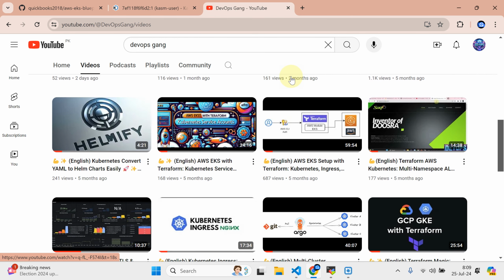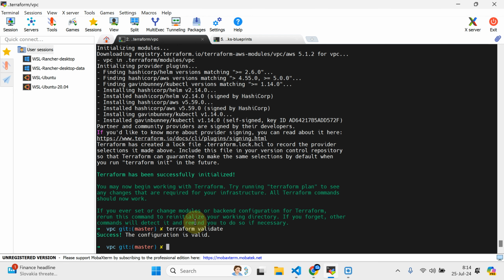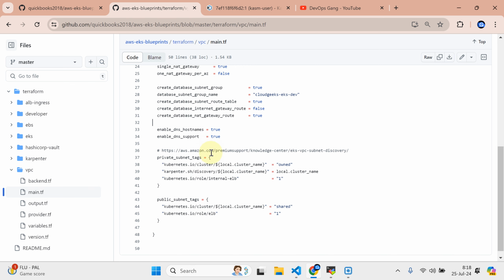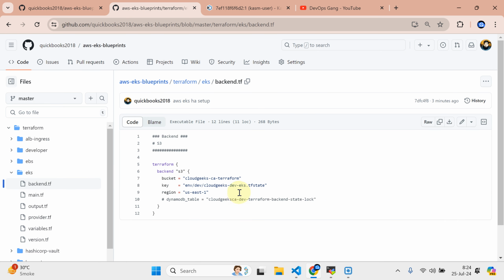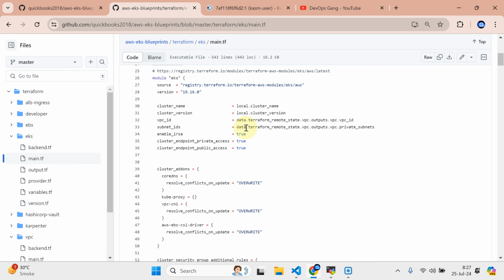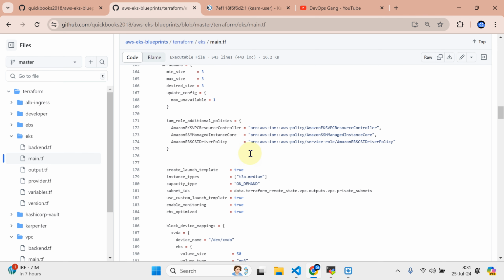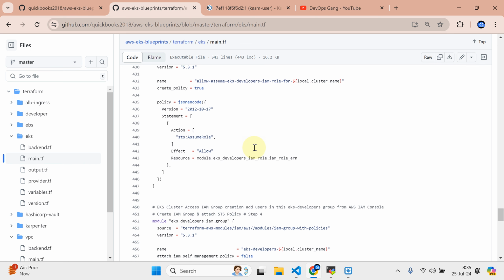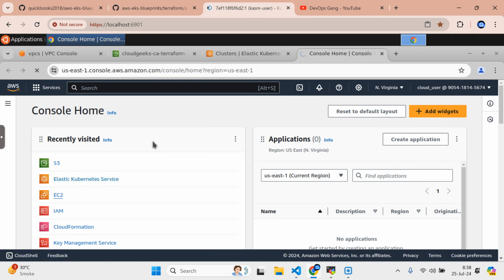💪✨(English) Terraform AWS: High Availability VPC & EKS kubernetes | AWS Cloud Infrastructure 🚀✨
Learn how to set up a highly available VPC and EKS 1.30 on AWS using Terraform in this comprehensive tutorial. Perfect for DevOps engineers and cloud enthusiasts looking to automate their infrastructure deployment. Follow along as we guide you through the process step-by-step, ensuring a robust and scalable cloud environment.